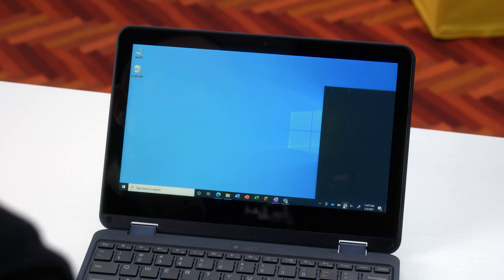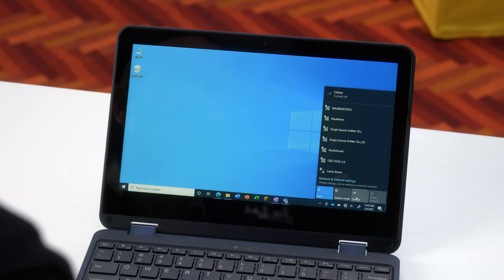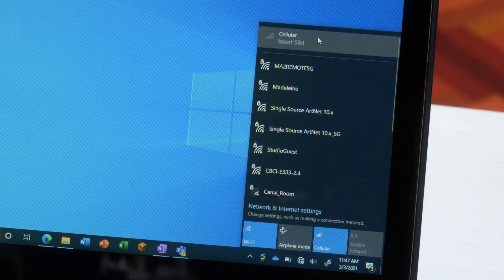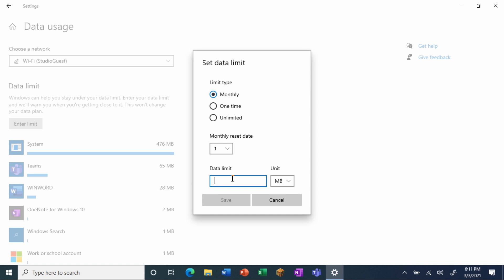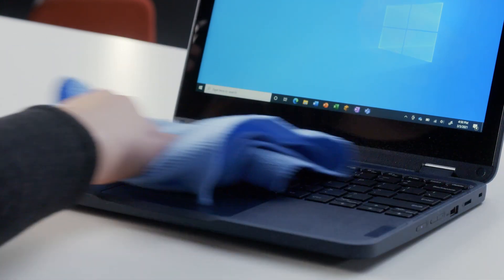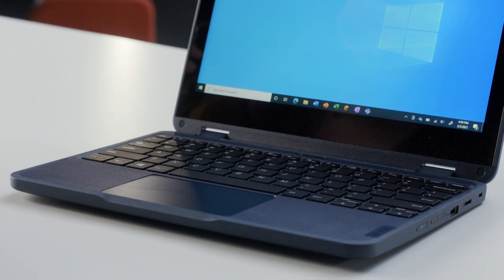Learn Anywhere on LTE-Enabled Windows 10 Edu Devices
Microsoft Education aims to empower every student on the planet to achieve more. to find the right device for your institution.